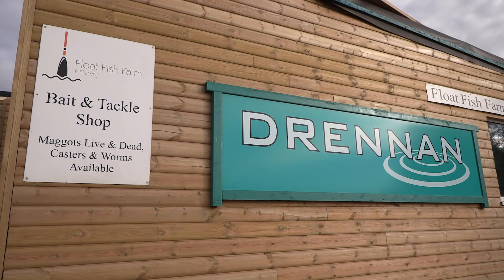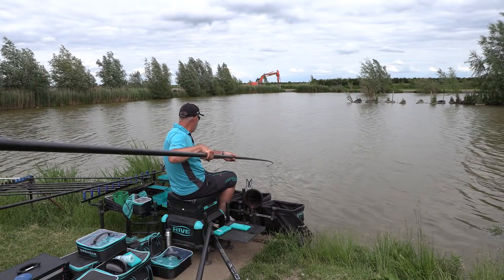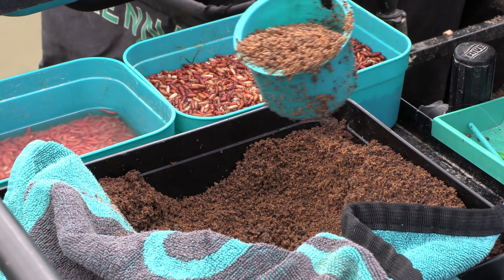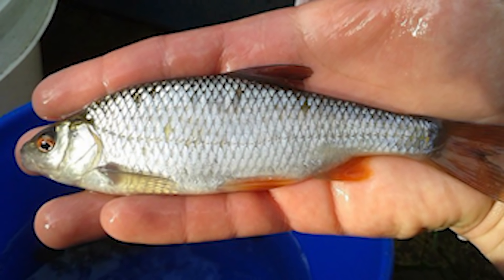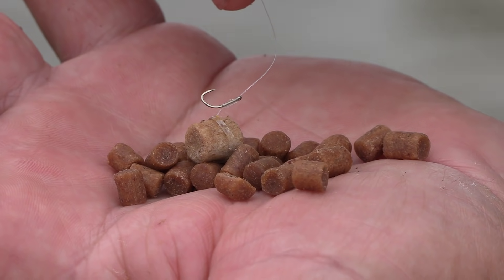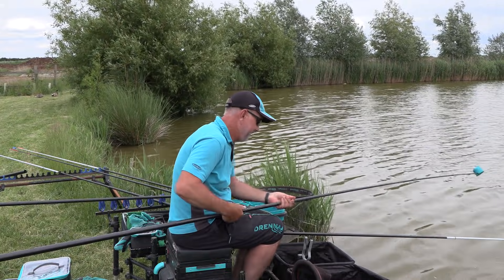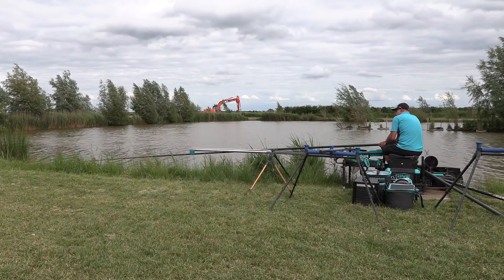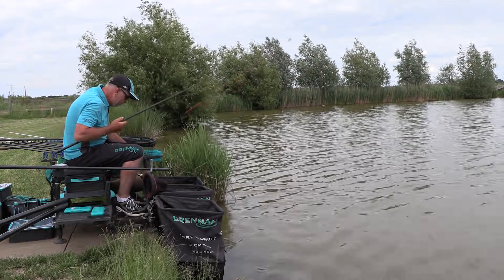The Two Line Margin Approach | Alan Scotthorne | Match Fishing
5x World Champion Alan Scotthorne visits Float Fish Farm Fishery near Peterborough to demonstrate his approach to edge fishing!